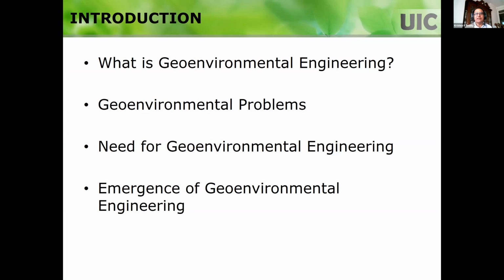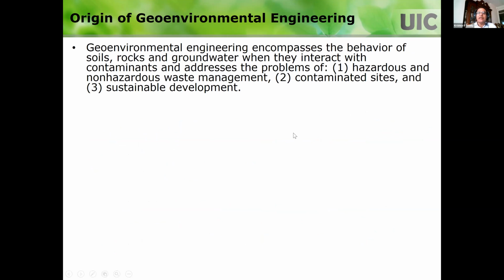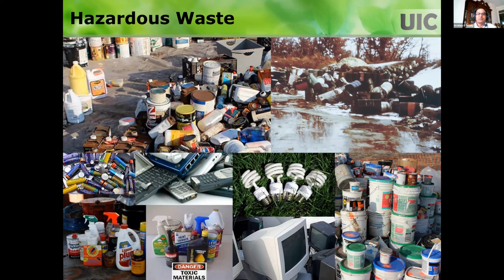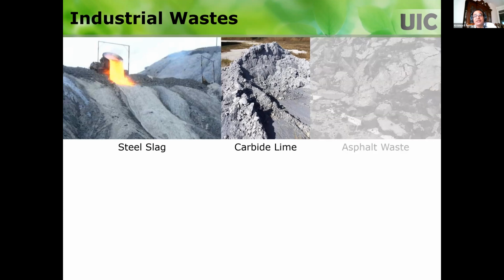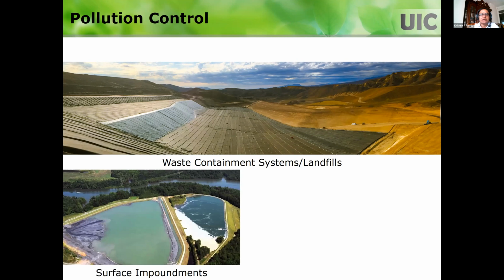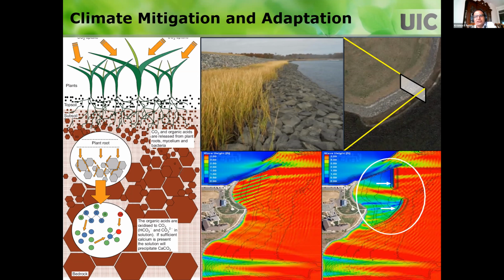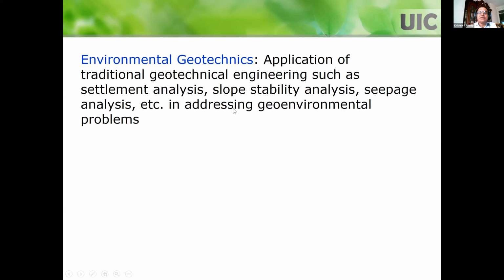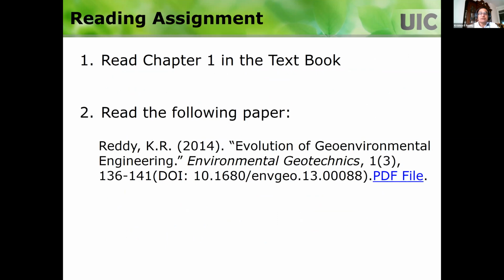Introduction to Geoenvironmental Engineering : Scope and Evolution